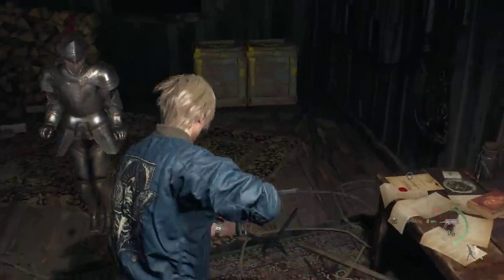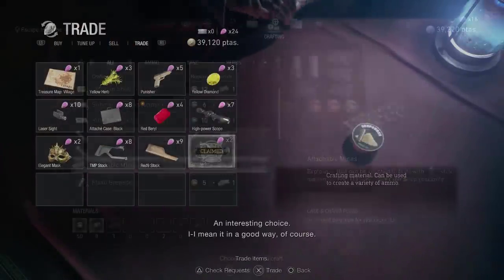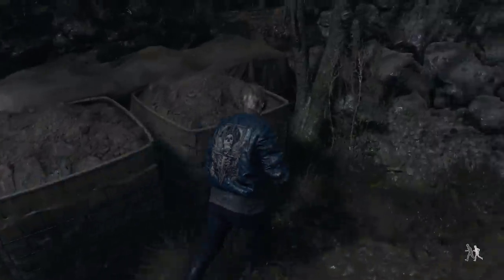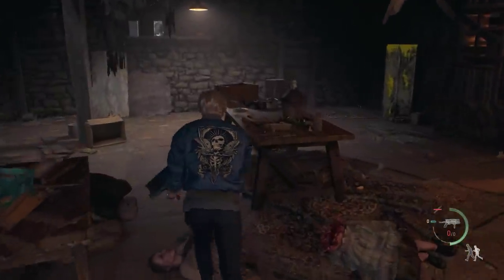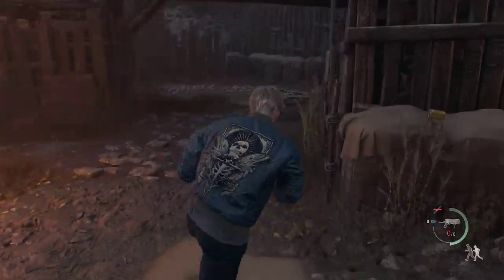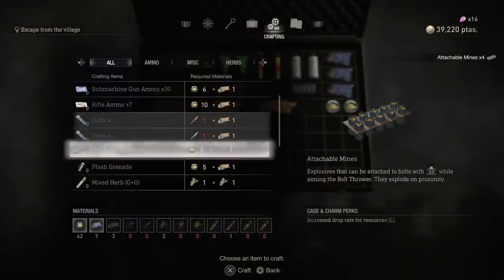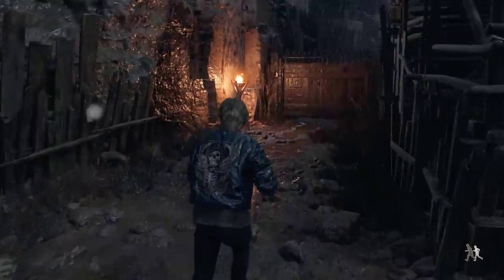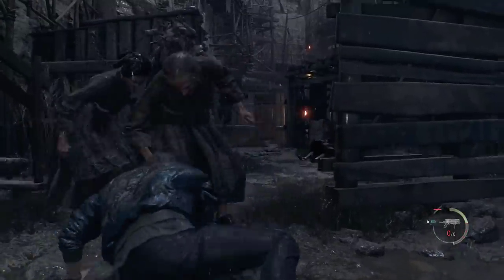The WORST Weapon in RESIDENT EVIL 4 REMAKE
The TMP is a great weapon but is it the best? Let me break it down for you in this quick tips and tricks video!

*other weapons are good too. Combining the TMP with other weapons is actually more effective.

The EASY GUIDE for Resident Evil 4 Remake S+ Professional FULL WALKTHROUGH GUIDE to GET S+ Rank and unlock CAT EARS. HOW TO FINISH THE GAME IN UNDER 5 HOURS 30 MINUTES.